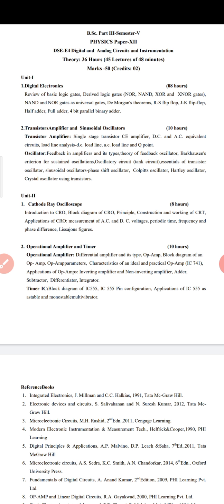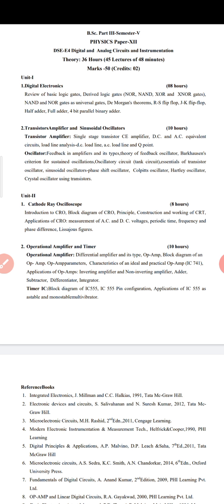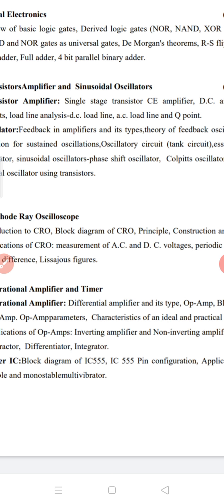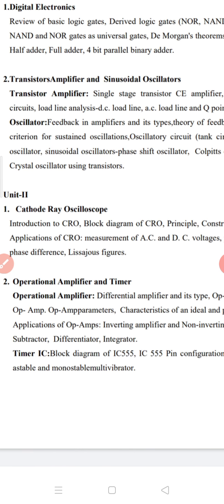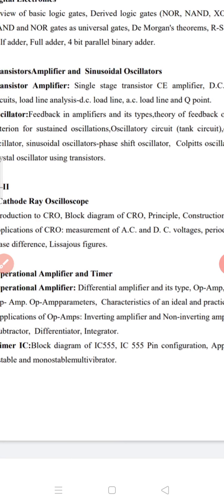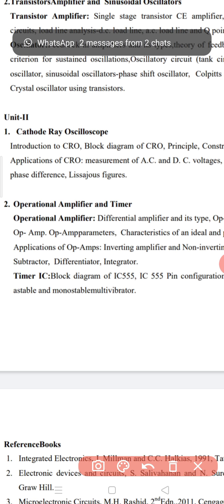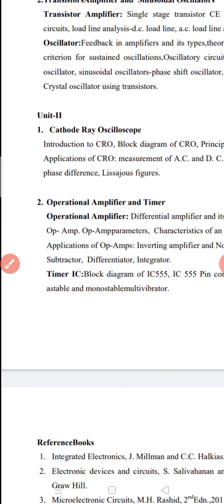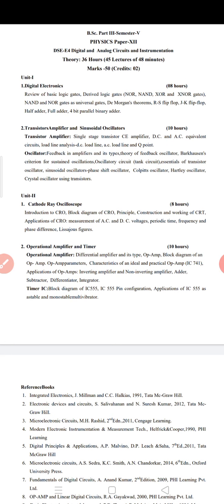Electronics T.YBsc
T.Y Bsc Electronic Paper syllabus discussion